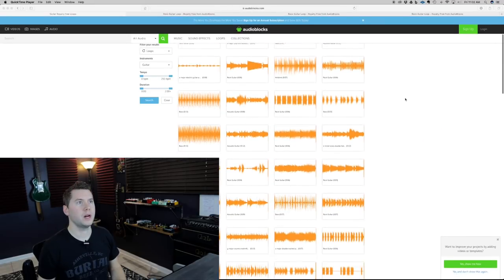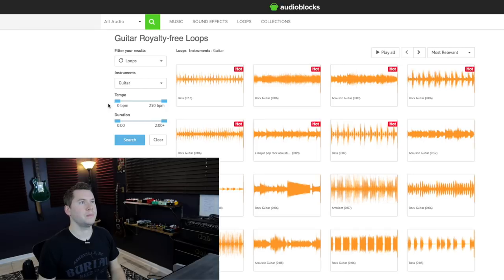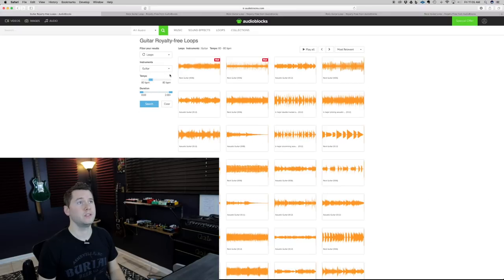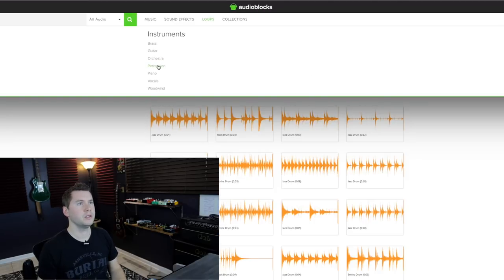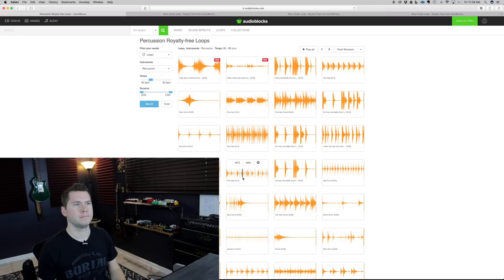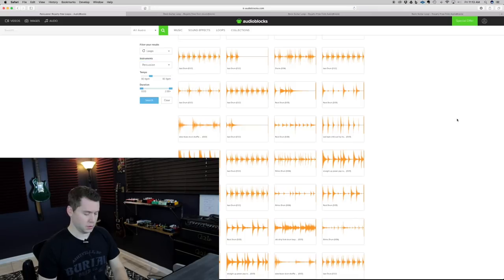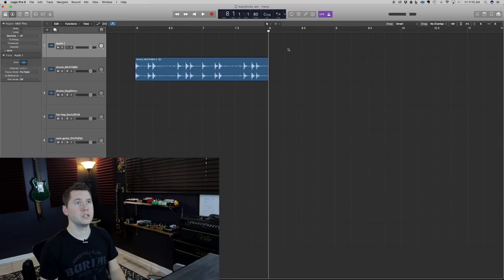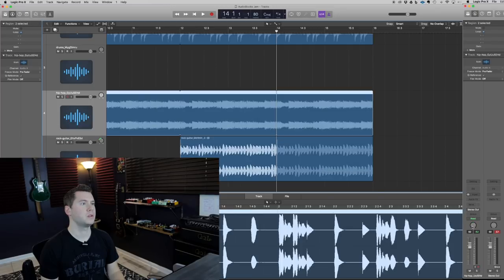Making Music with LOOPS